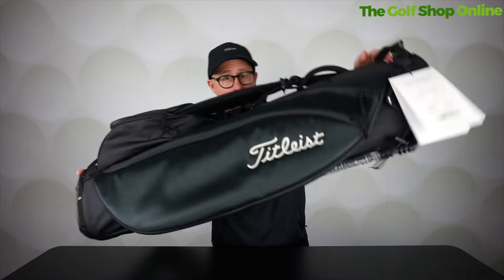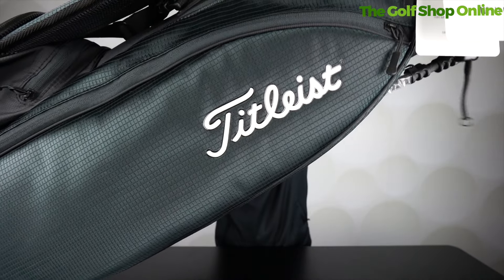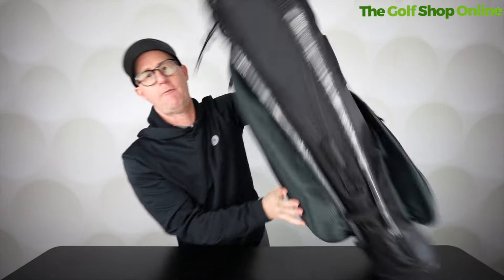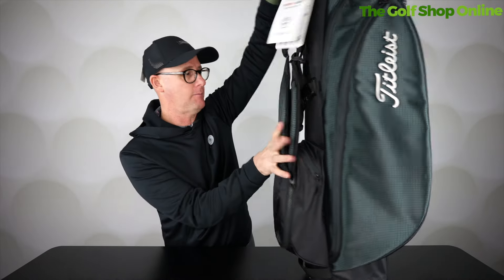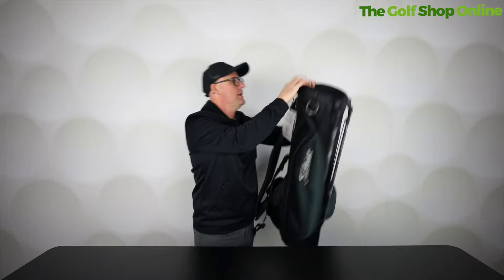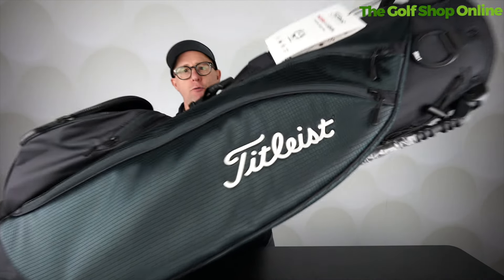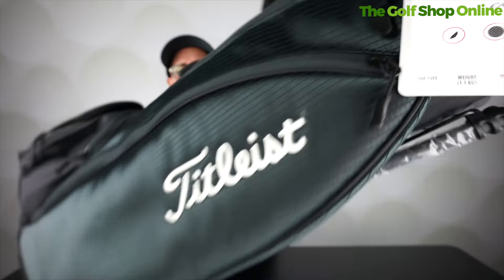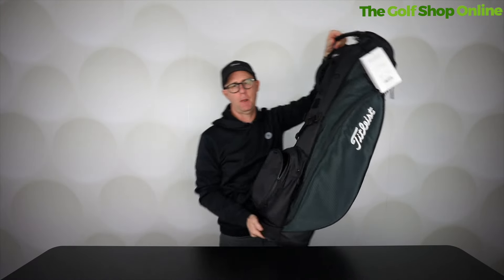Limited Edition Golf Bag Review | Titleist Onyx Bag!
Elevate your golf game with the limited edition Onyx Players 4 carbon stand bag from Titleist! This bag is not only super light and durable, but also features a sleek black colour-way, full-length pockets, and a comfortable double strap.